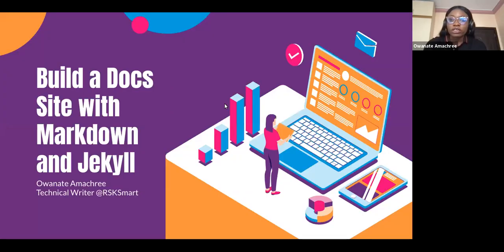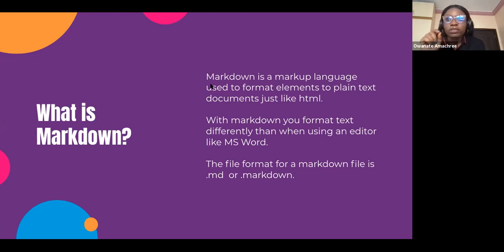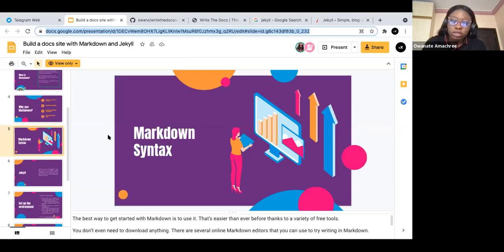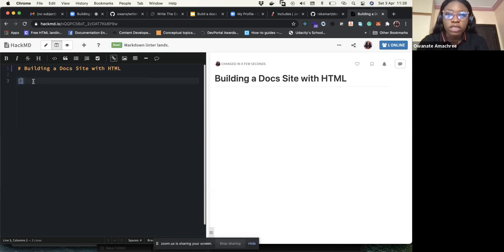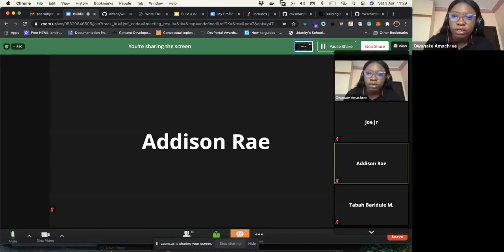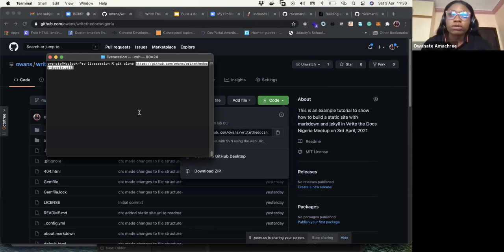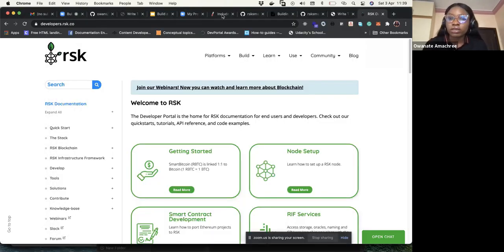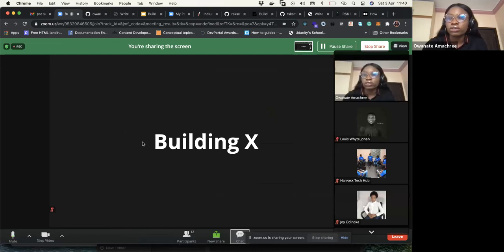Building a documentation site with Markdown and Jekyll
we shall discuss Jekyll as a tool and Markdown which is a markup language. to be proficient as a documentarian, tools like this are essential for your job responsibility.